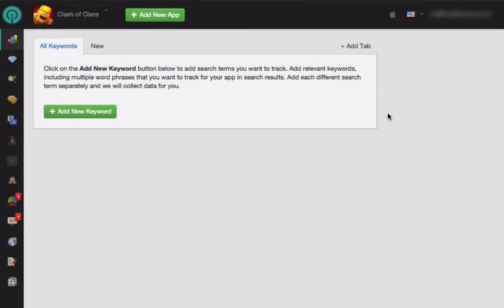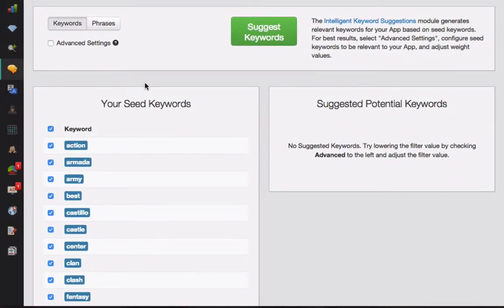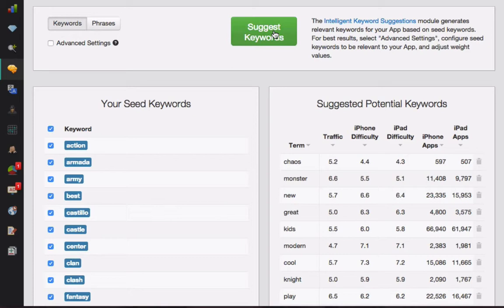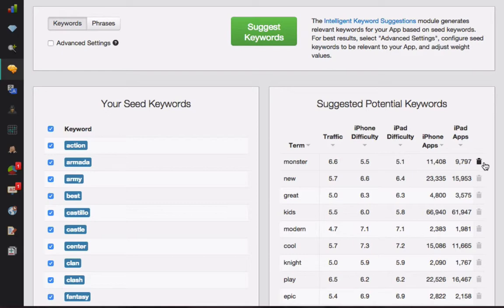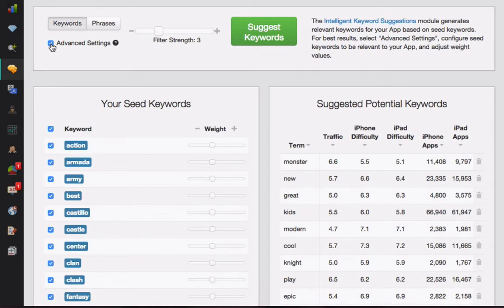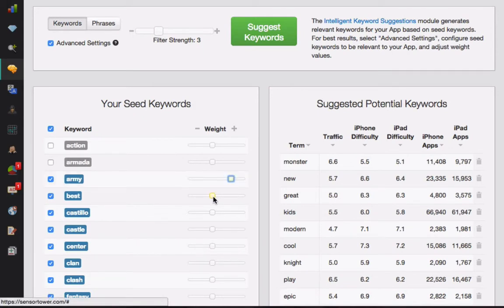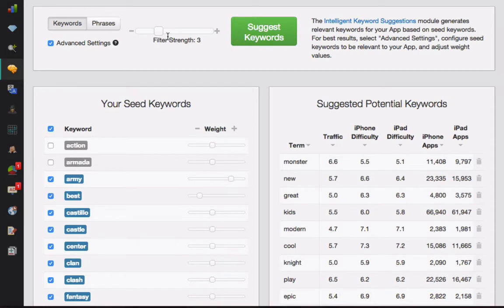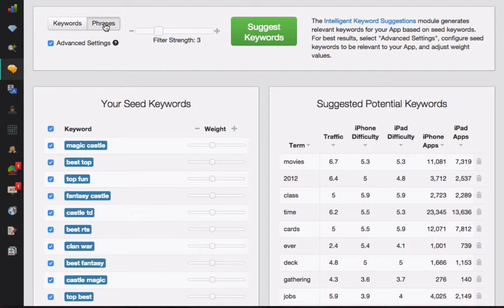Find Quality Keywords With The Keyword Suggestions Module For App Store Optimization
This video will show you how to use the Keyword Suggestions module in Sensor Tower to get more keyword ideas. Our module gives you a lot of flexibility when it comes to providing new keyword ideas.

The key is our customization features that allow you to exclude and add seed keywords, as well as give each keyword in the seed keyword list more or less weight. You can also set the filter strength to see more or less specific results.

If you are stuck for new keyword ideas, this just may be what you have been looking for.